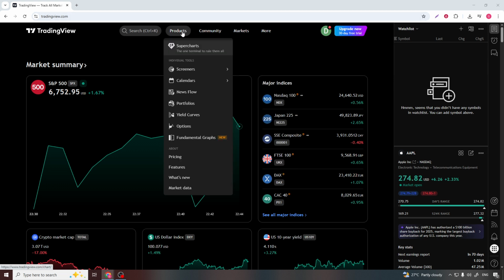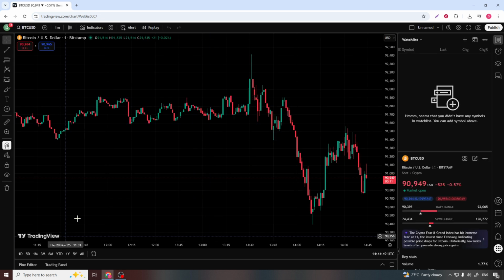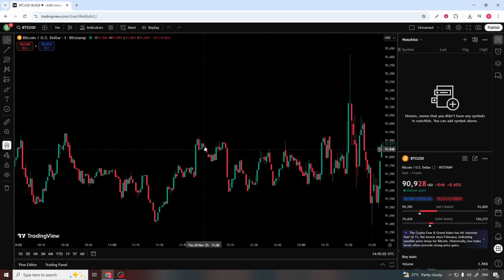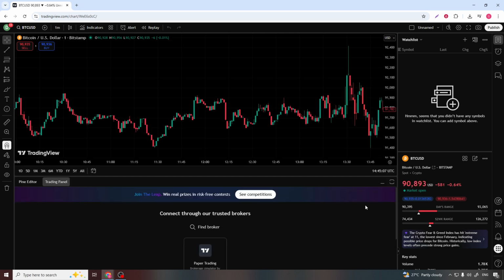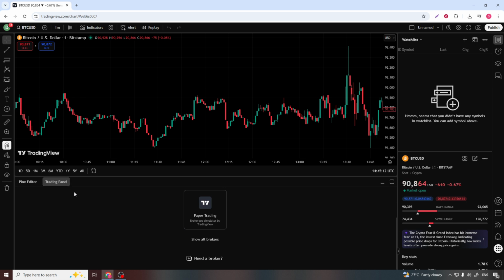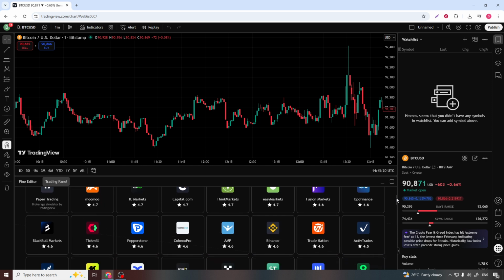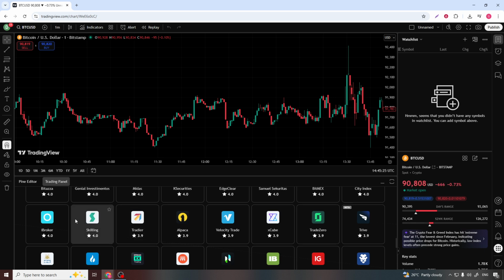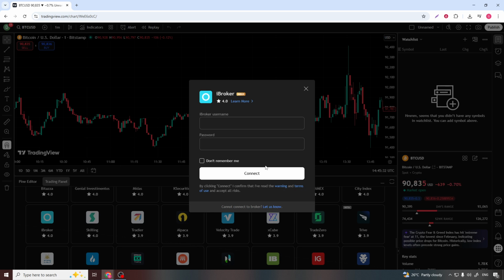How To Connect IBroker In Tradingview (Quick And East Guide)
Learn how to connect iBroker to TradingView quickly and effortlessly. This step-by-step tutorial shows you how to link your iBroker account for seamless trading and advanced chart analysis. Perfect for traders looking to maximize efficiency and trade smarter.

In this video, you'll discover the benefits of connecting iBroker with TradingView, including real-time market data, faster trade execution, and easy portfolio management. Learn how to safely link your accounts, configure settings, and start trading like a professional.